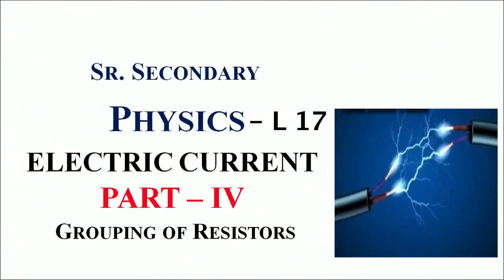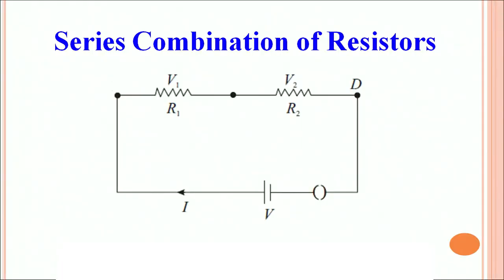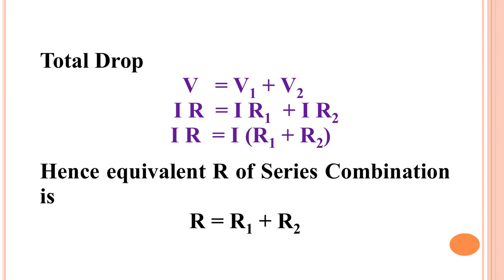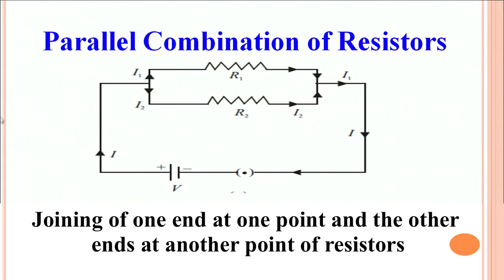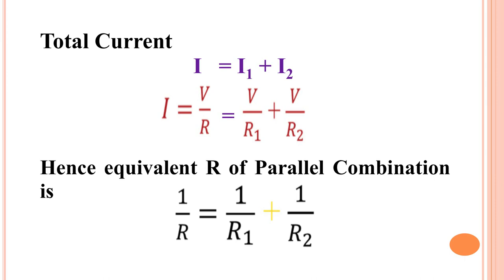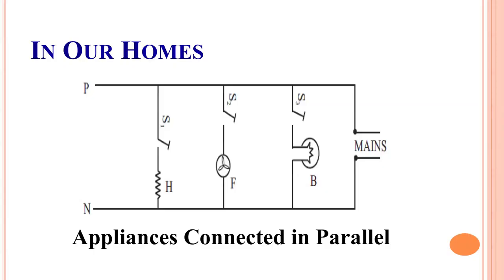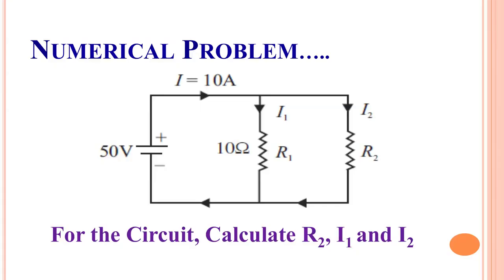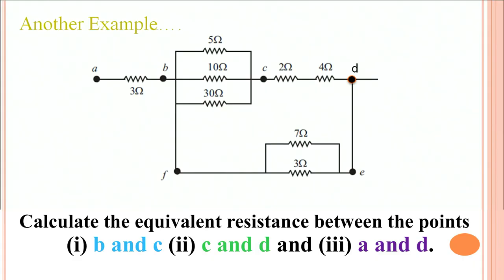L 17 Part 04 Grouping of Resistors